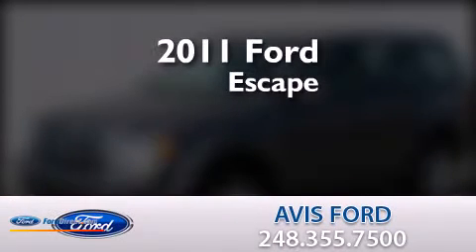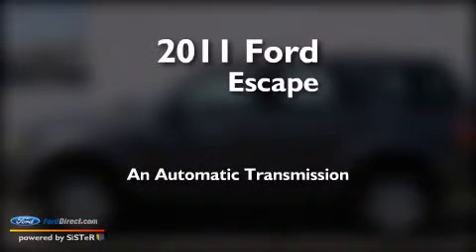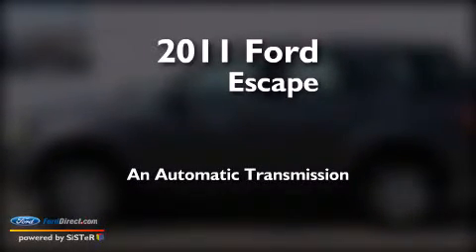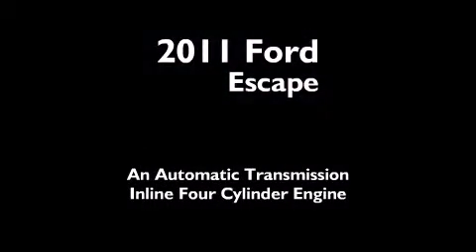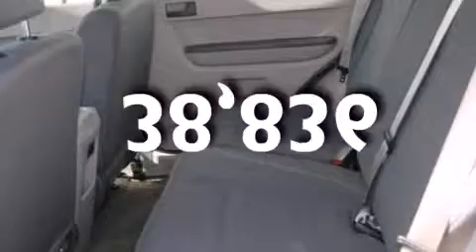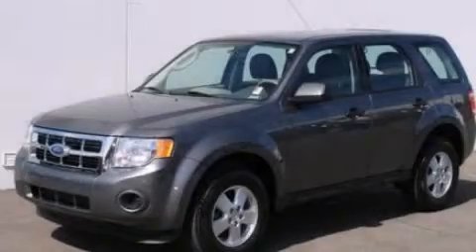2011 FORD ESCAPE Southfield MI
We have been honored to serve the Southfield MI area , we promise that your experience at our dealership will exceed your expectations ! Year : 2011 Make : FORD Model : ESCAPE Engine : 2.5L I4 16V MPFI DOHC Trans .